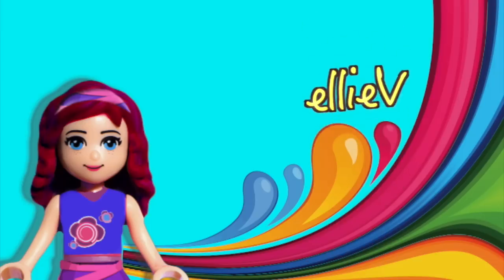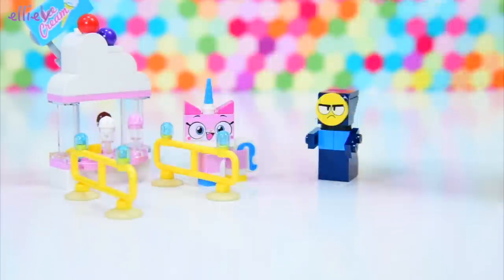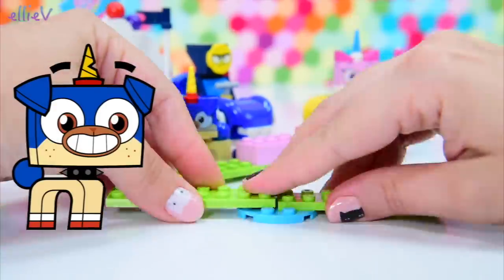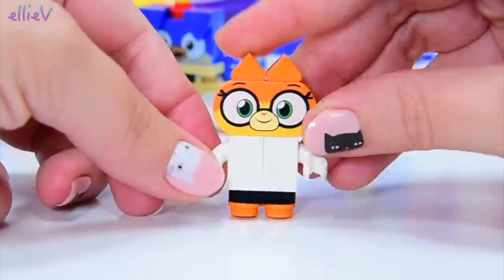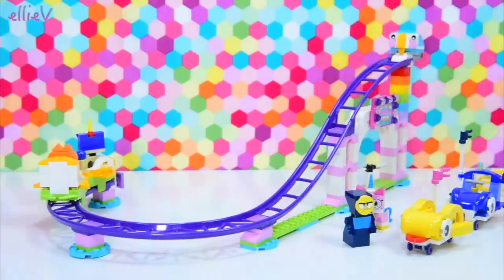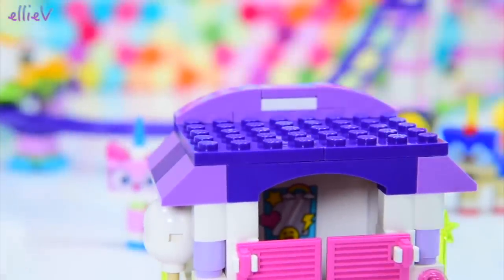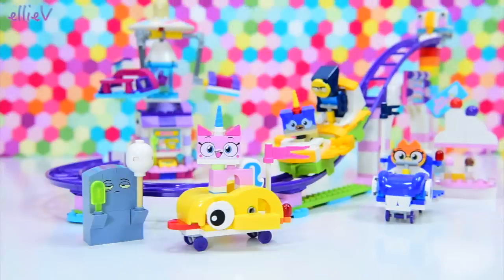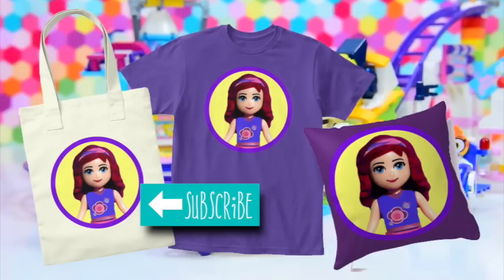Lego Unikitty Unikingdom Fairground Fun Build Review Silly Play Kids Toys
Oh my goodness, the cute! This set is bright and colourful and it's like building a cartoon out of Lego - even Master Frown has got to love this! It's a rollercoaster - y time of the Lego year, and Lego Unikitty Unikingdom Fairground Fun includes a cute little sample of the roller coaster vibe. This set includes a whole load of the characters from the new Unikitty series - Unikitty herself, Puppycorn, Richard, Dr Fox, Master Frown and Brock. There are the cutest little bumper cars that I've ever seen, cleverly designed so that all the characters can have a turn, and the same with the roller coaster cars and the spinny chair ride.

Relive favorite moments from the happiest, most sparkly and colorful TV series around with the LEGO® Unikitty™! 41456 Unikingdom Fairground Fun set. With a working roller coaster, spinning chair ride and super cool dodgems, it’s impossible not to have fun! There's also a shop and 2 refreshment stands to buy treats while you wait in line for the rides. This set includes 5 buildable figures plus a Rick™ figure from the TV series to share a special and sparkly day with.

Includes buildable Dr. Fox™, Unikitty™, Prince Puppycorn™, Master Frown™ and Brock figures, plus a Rick™ figure.
Features an entrance gate, working roller coaster with 2 carriages, spinning chairs ride with 3 chairs, shop, restroom, popcorn stand, cotton candy stand, ice cream stand, 2 dodgems and fencing with light elements.
Accessory elements include popcorn, ice cream, cotton candy, a popsicle, wand and cash registers.
Go wild on a day of fun and friendship with Unikitty™ and Prince Puppycorn™ at the fairground!
Jump in the dodgems and make sure you give Master Frown™ a good bump!
Buy delicious popcorn and take it on the swinging chair ride with Dr. Fox™ and Brock™.
Put Unikitty™ and Prince Puppycorn™ in the roller coaster carriages and give them a push down the slide—wheeeeeeeee!
LEGO® Unikitty™! sets are easy to build and perfect for recreating the magic and sparkle of the TV series at home.